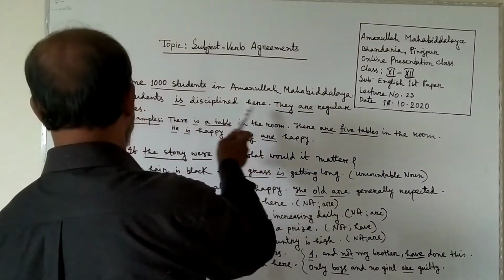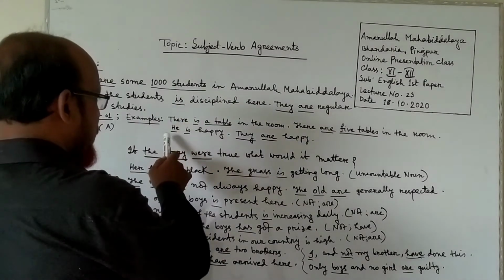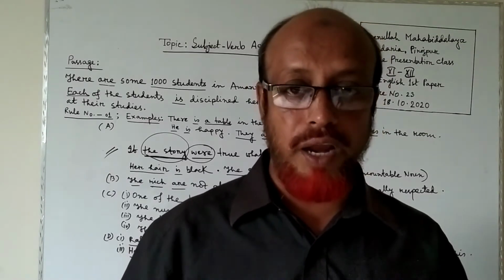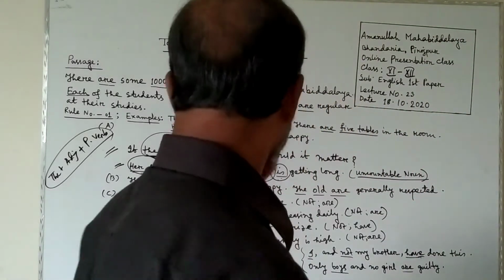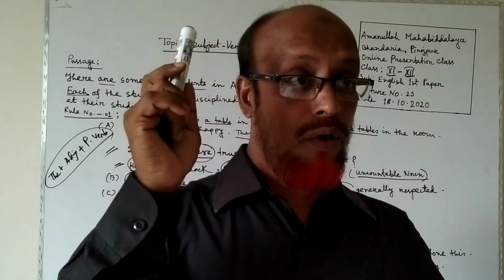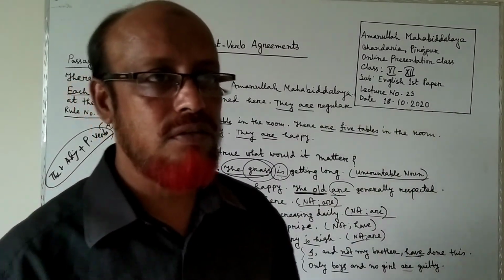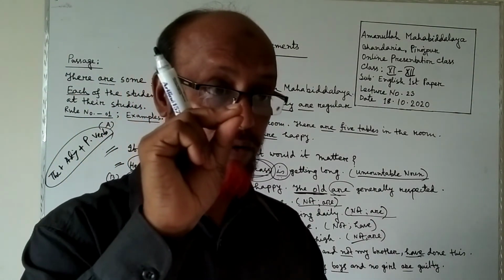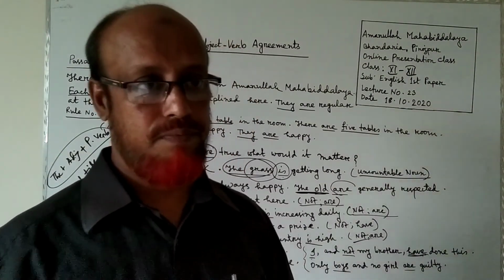খুব সহজে Subject- Verb Agreement Rules শেখার উপায় (Part- 03)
আমার ক্লাশটি দেখে যদি ভালো লেগে থাকে তাহলে নতুন ক্লাশ পাওয়ার জন্য